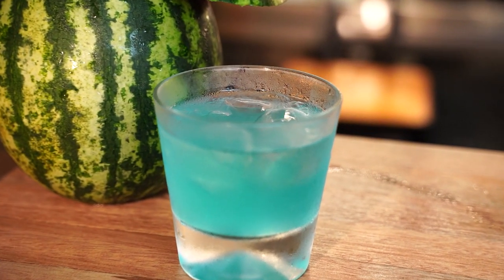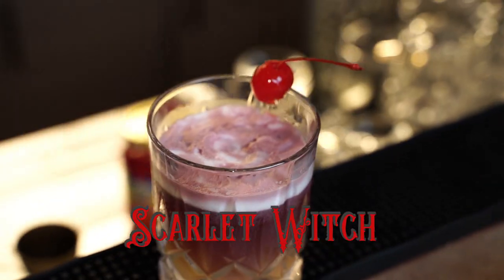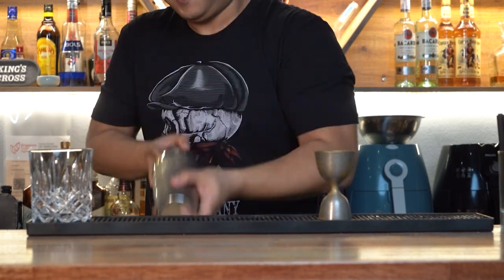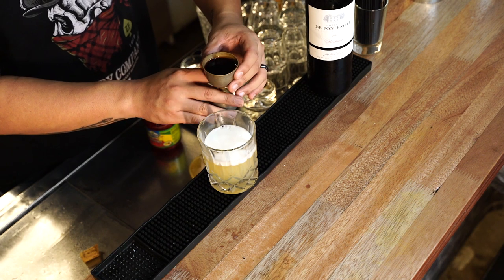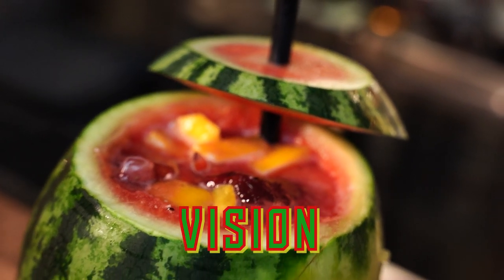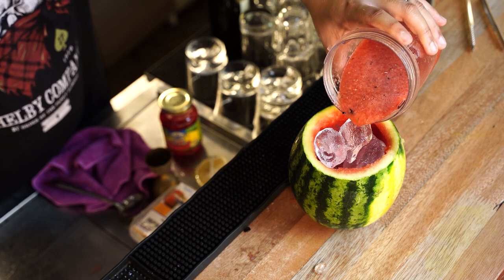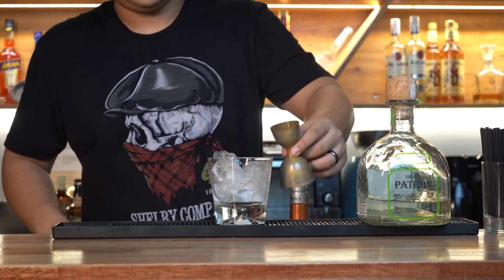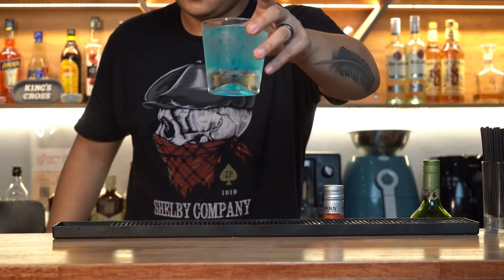WandaVision Marvel Cocktails | The Thirsty Geek!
With Marvel Studios' WandaVision finally coming to Disney+, we've whipped up all kinds of cocktails and drinks celebrating our favourite characters!

0:00 - Introducing our 3 easy cocktail recipes
0:50 - Scarlet Witch
3:31 - Vision
5:00 - Quicksilver

Shot on Location at Kings Cross Bar & Restaurant